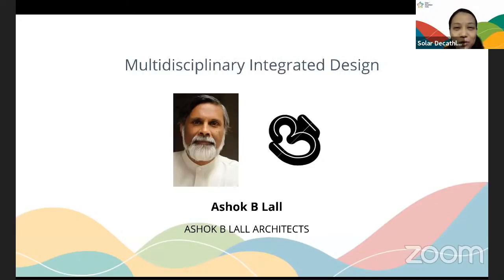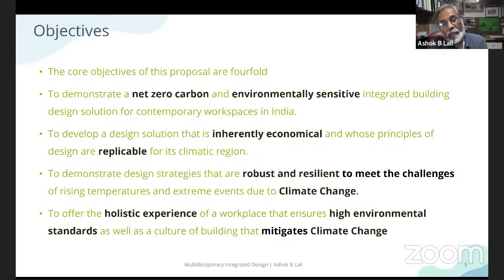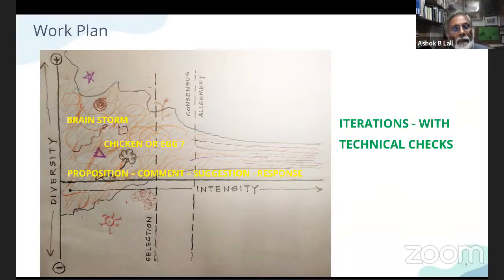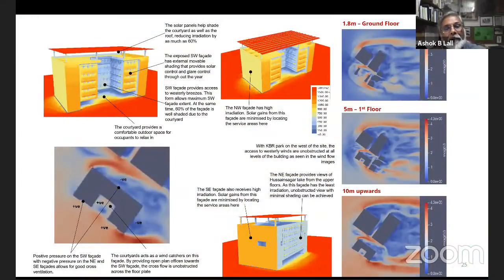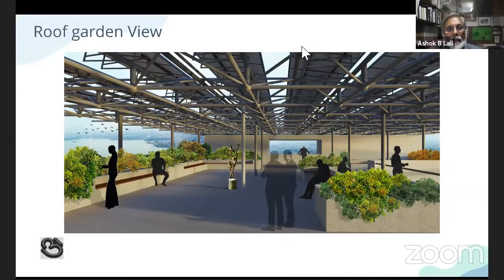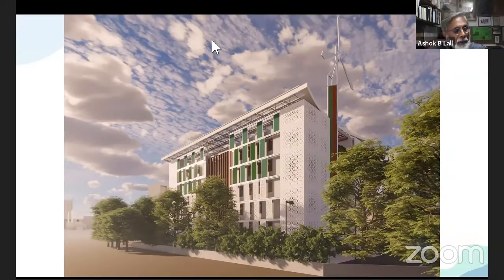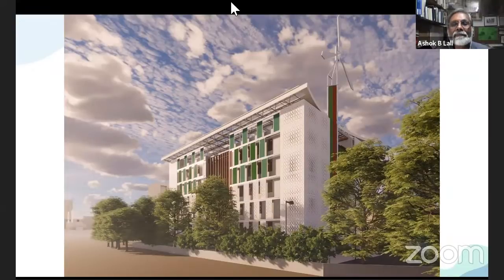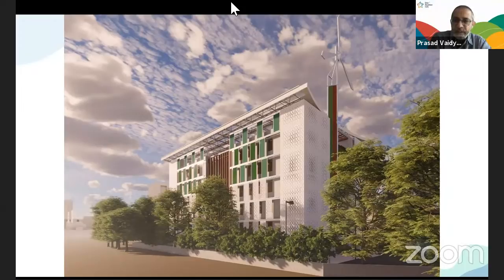Harness the power of your multidisciplinary team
Being part of a team comprising students of architecture, engineering, design, management and other disciplines, you may find that your team members do not speak the same language as you. You may be worried about how you will manage to come to a consensus while making decisions. Working in a multidisciplinary team with people from different expertise areas can be a complex process. However, this could also be turned into your biggest strength, as you make use of the varied skills and knowledge of your team members to create something extraordinary. Join Ashok Lall, Principal, Ashok B Lall Architects this Sunday, and learn how to harness the power of your multidisciplinary team during the Solar Decathlon India challenge and after.